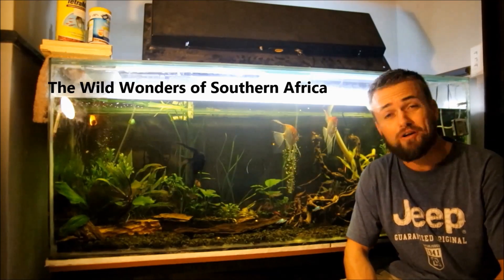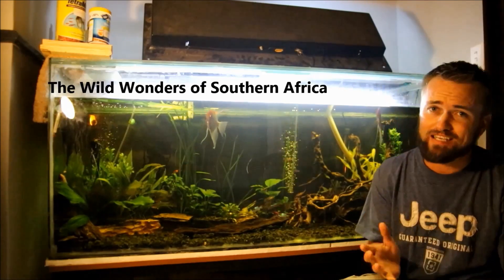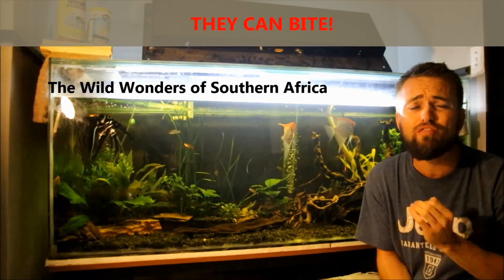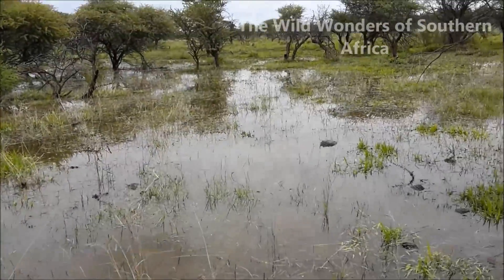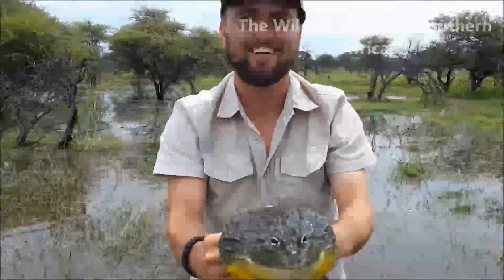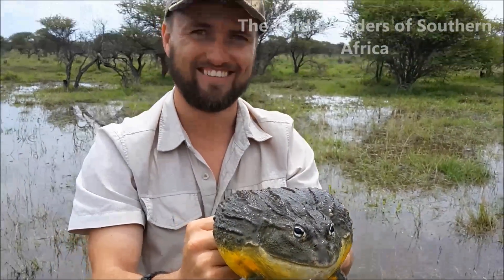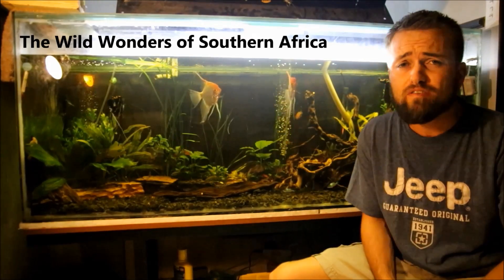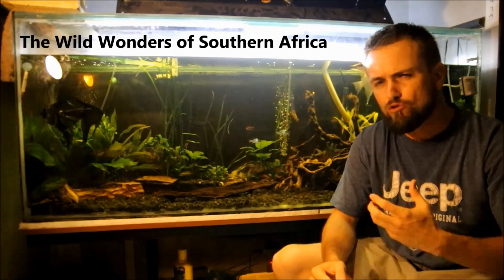African Giant Bullfrog (Pyxicephalus adspersus)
A closer look at this gorgeous frog we find here in Southern Africa